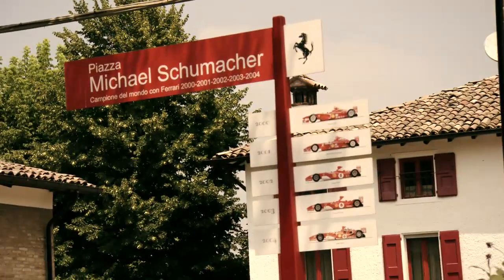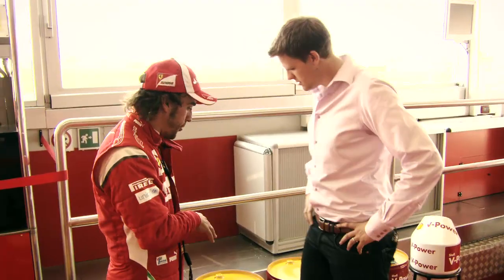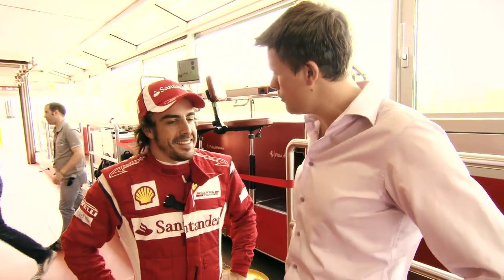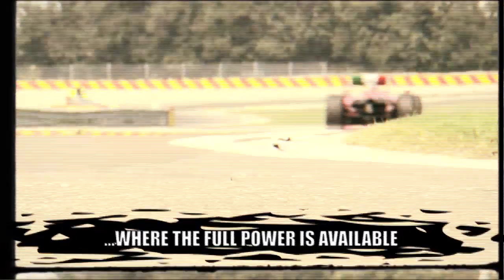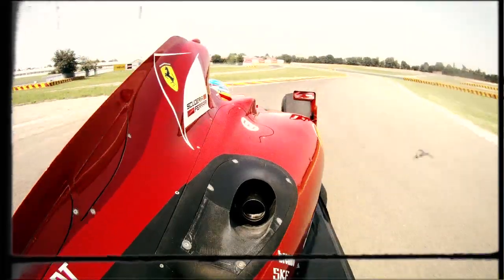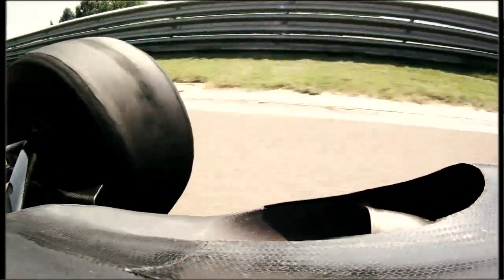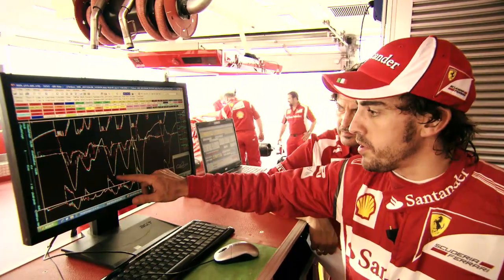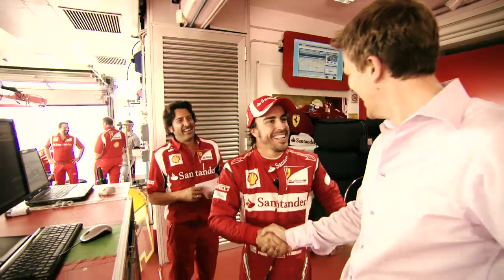Road fuel vs race fuel in an F1 Ferrari.mp4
An interesting never-been-tried-before experiment where Ferrari's Fernando Alonso tried Shell V Power road fuel in an F1 car and goes almost as fast as on race fuel.